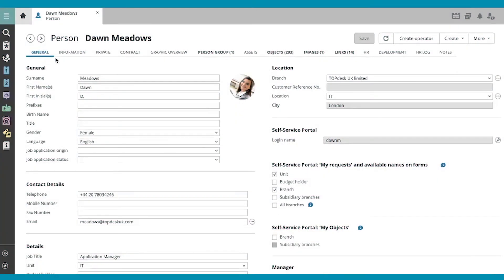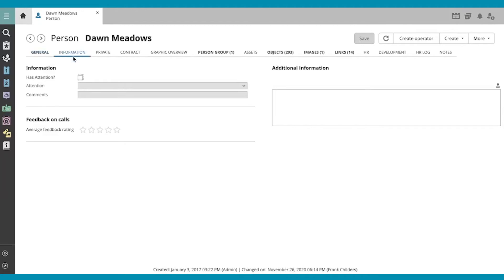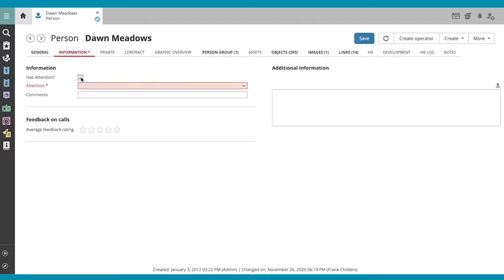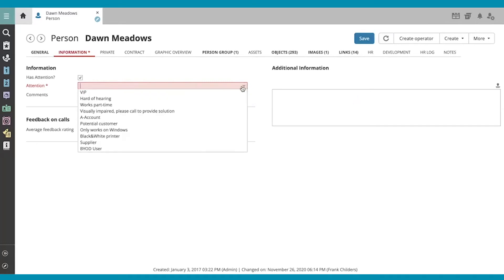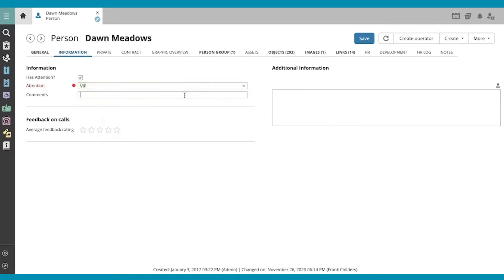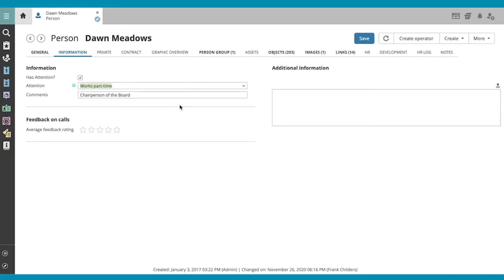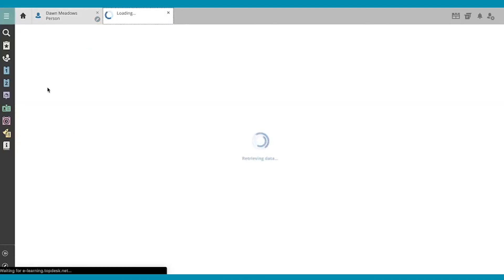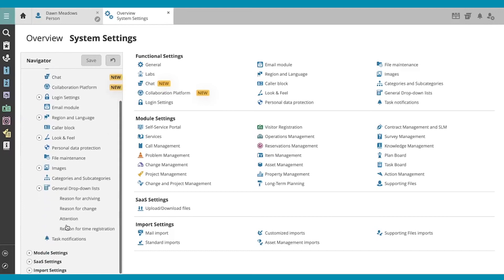TOPdesk Tutorials | Supporting files - How to flag a person requiring special attention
This video explains how to add and edit the "Has Attention" field on person cards. The "Has Attention" field on the person card flags a person who may be, for example: a VIP, a member of the board, someone who requires an accommodation, etc.